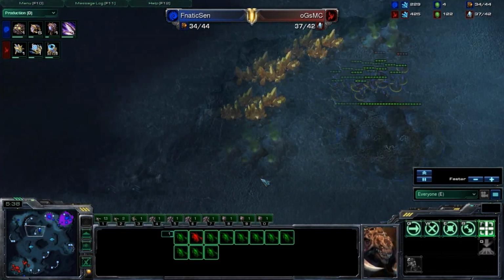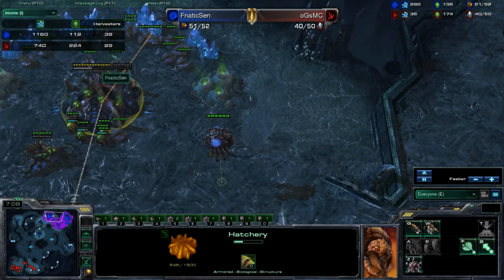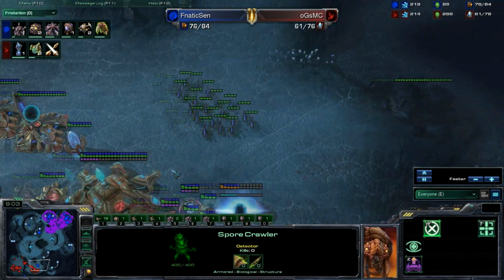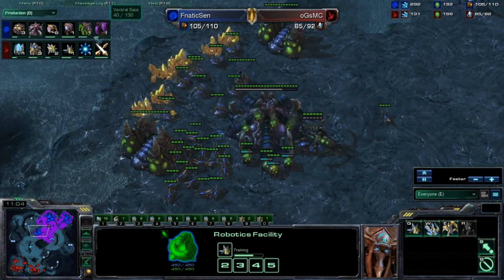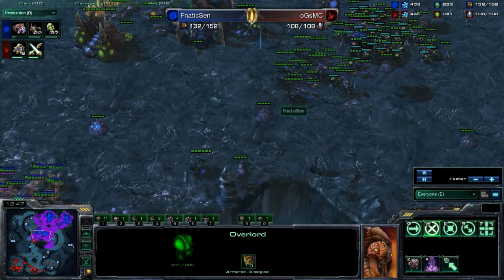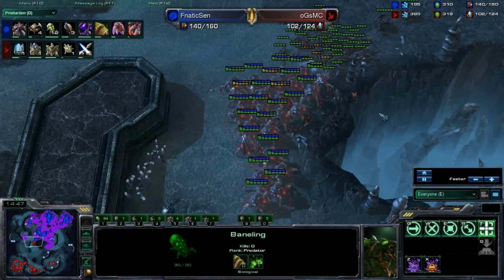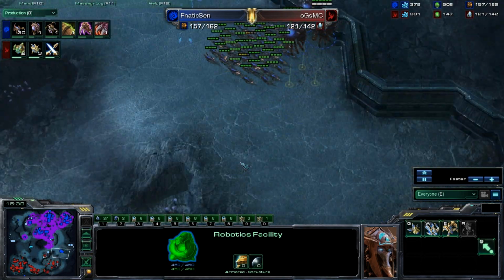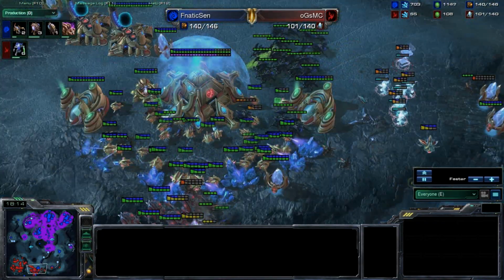oGs'MC (P) vs Fnatic'Sen (Z) Game 3 - NASL Season 1 Semifinals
- Buy your season 2 passes right now!!

- Season 1 replays can be downloaded here.